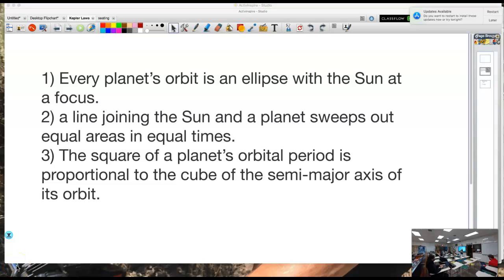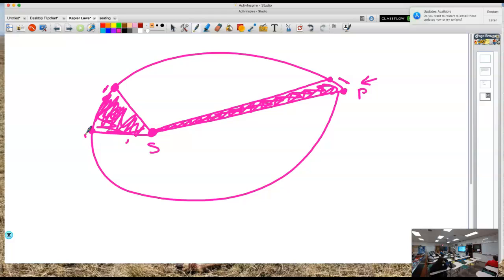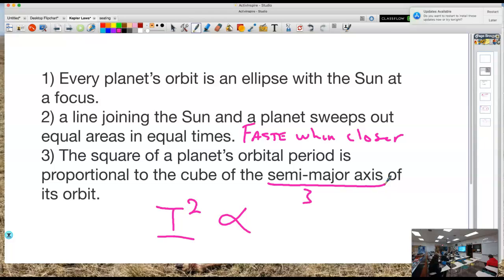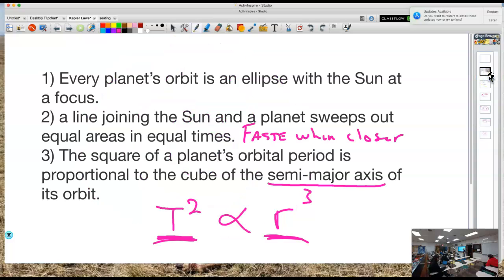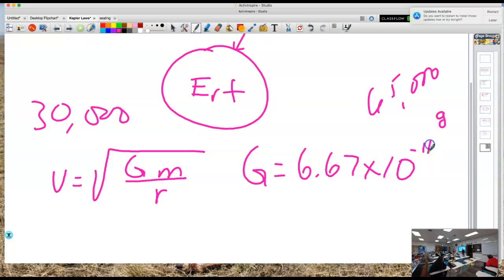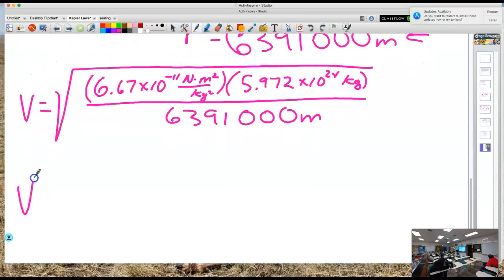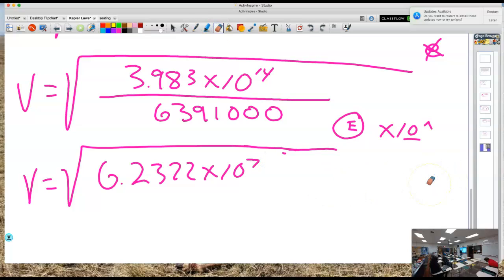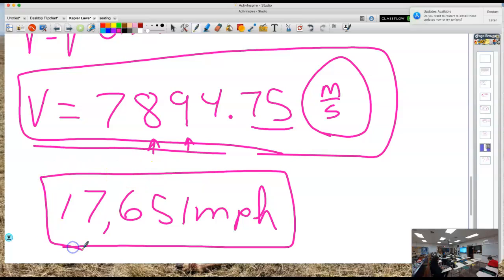Keplers Law and 2nd problem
0:00 Kepler and His Laws
0:00:21 Kepler's 1st Law
0:01:25 Kepler's 2nd Law
0:10:42 Keplers 3rd Law
0:23:43 Formluas
0:25:25 Practice Problem
0:29:00 Calculations
0:51:26 Calculation of mph